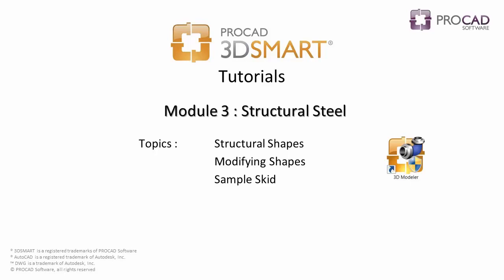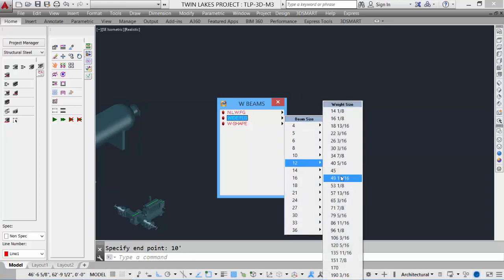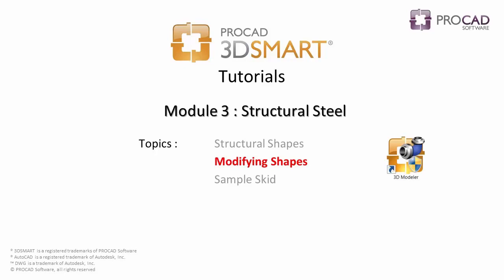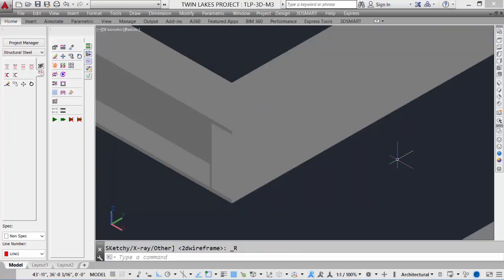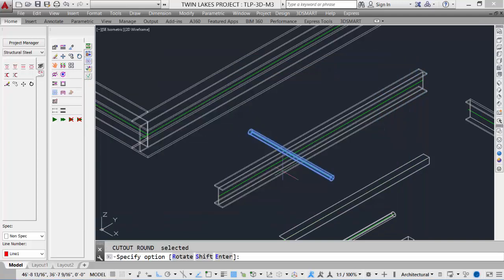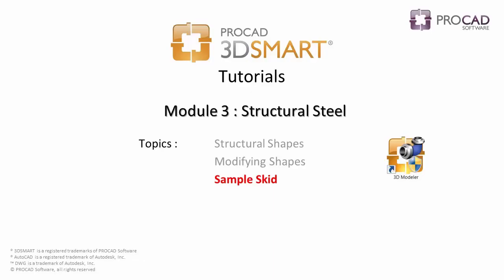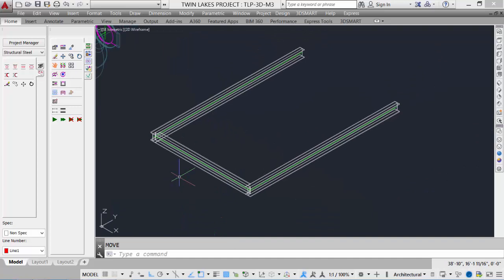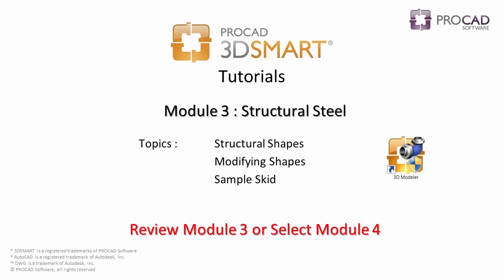3DM-MOD-3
Module 3 discusses placing structural steel shapes, modifying shapes and sample skid